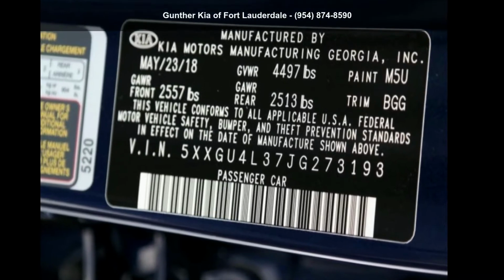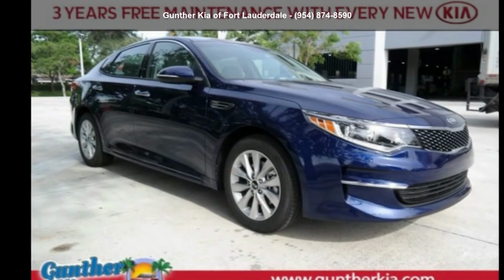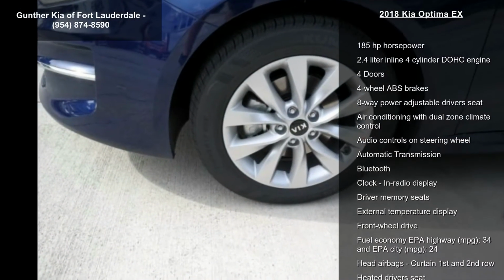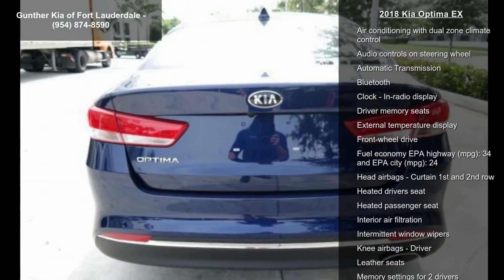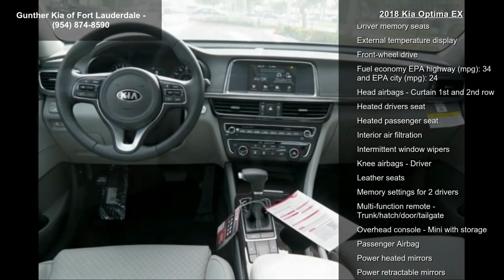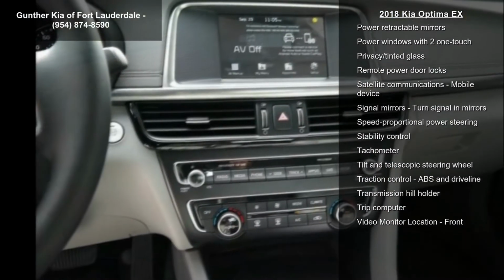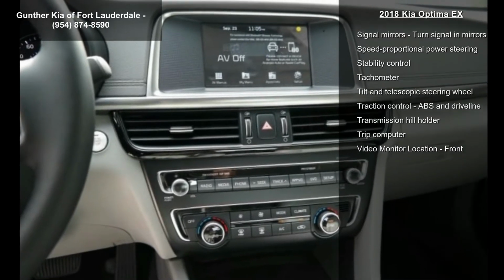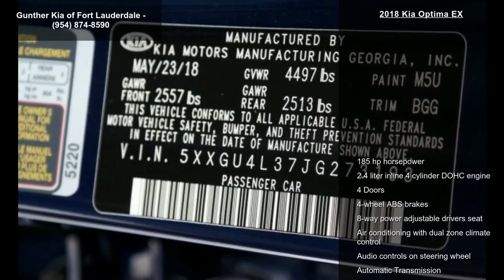2018 Kia Optima EX